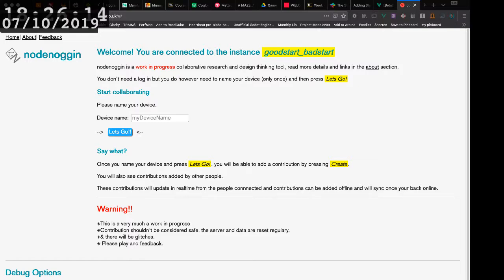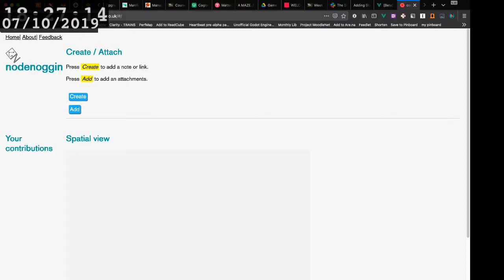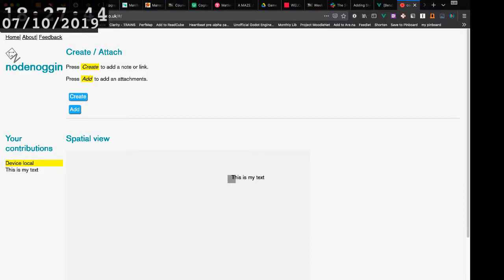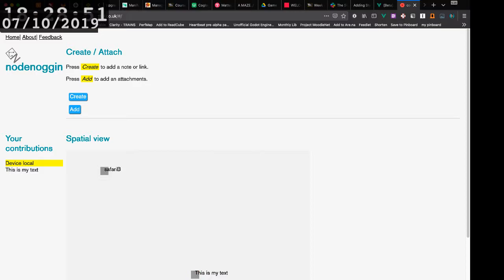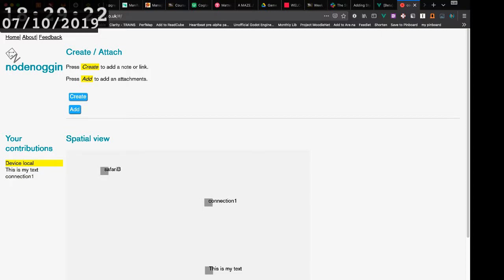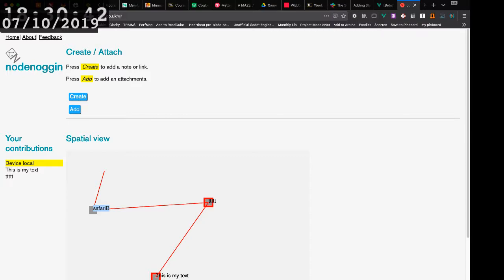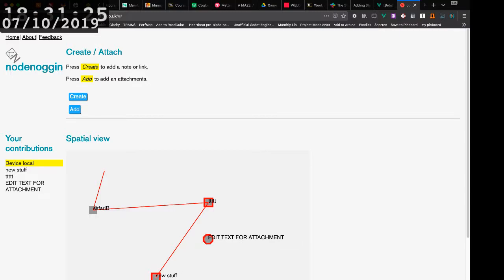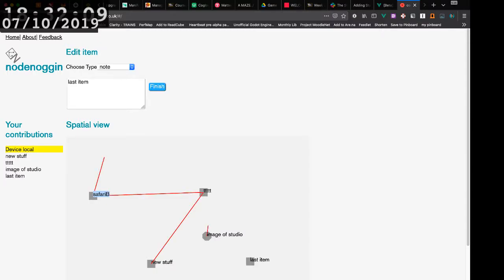0.0.15d Explainer Video